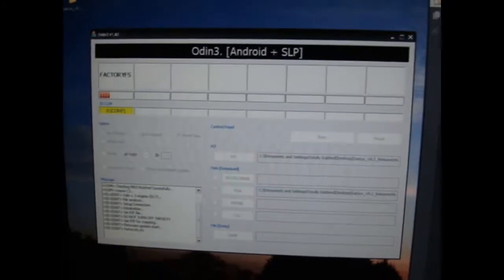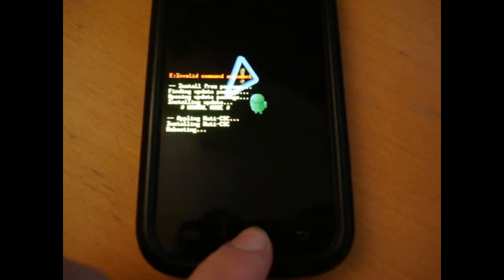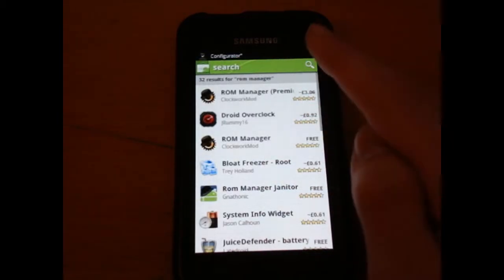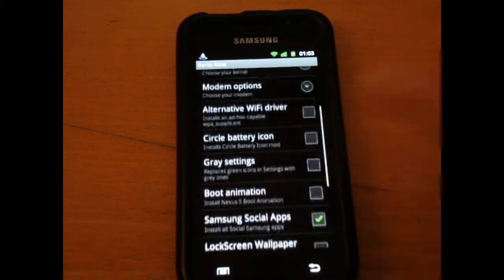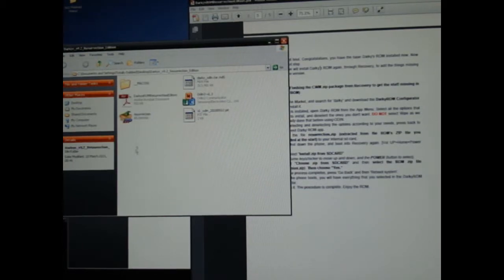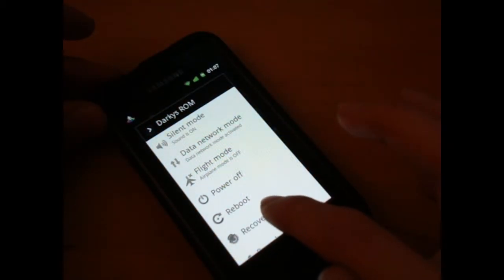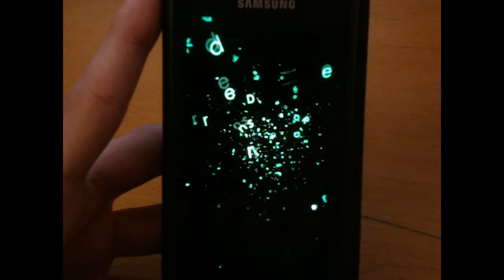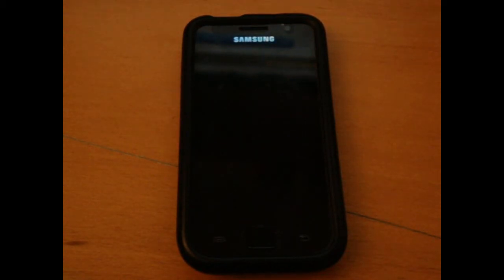Flashing a custom ROM - Darky's v9.4/5 - TotallydubbedHD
-Chris